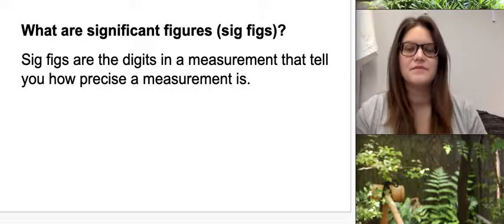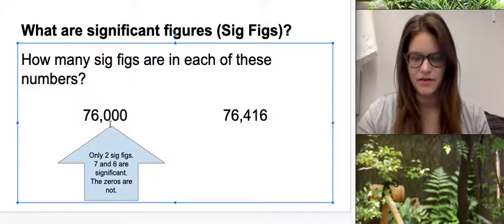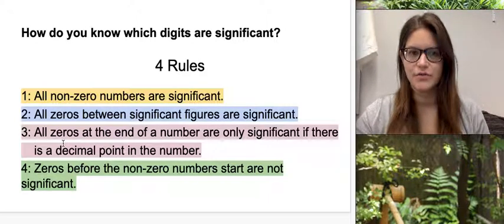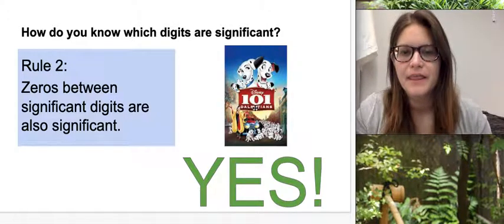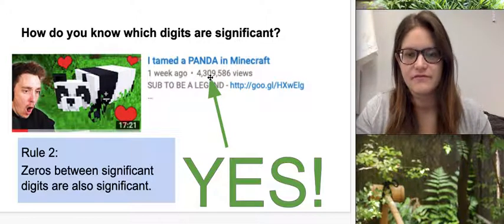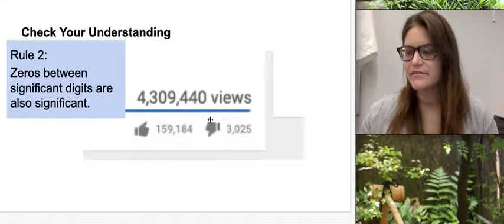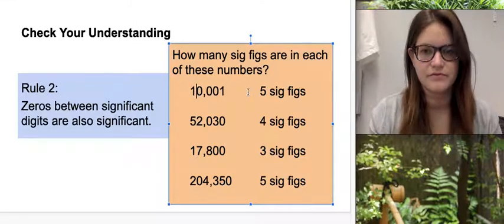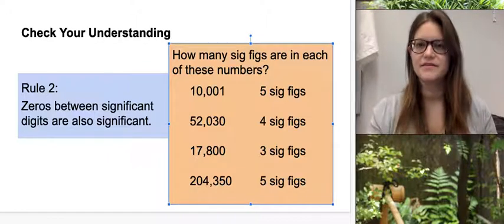Sig Figs Part 1 Sound